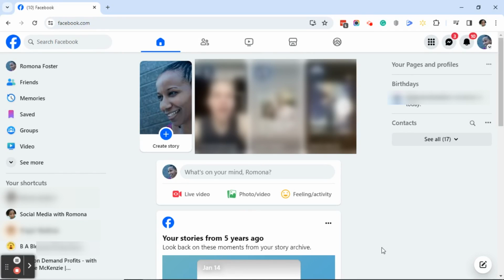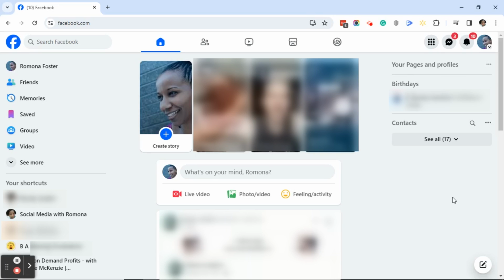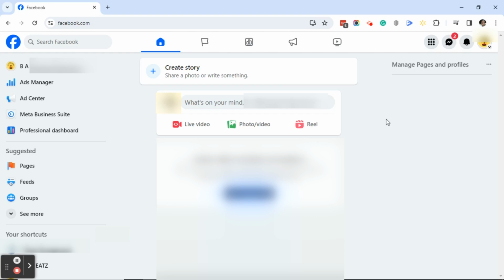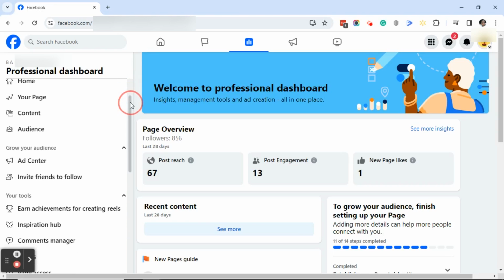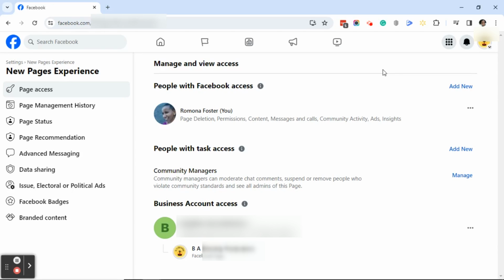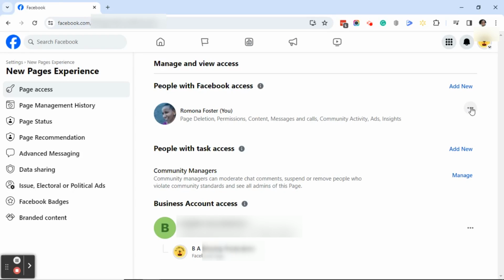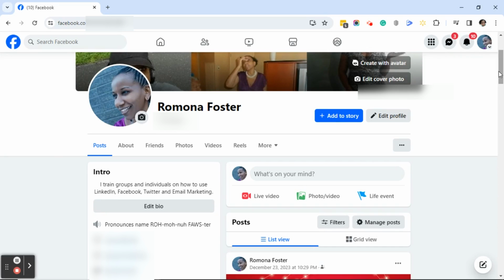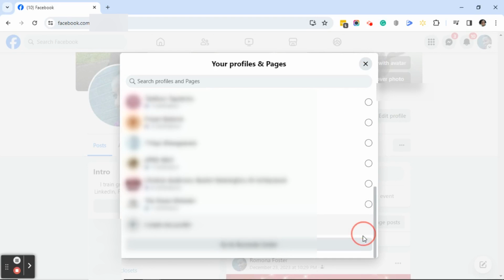How to Change Facebook Page Roles Access 2024 | Remove Admin Role Facebook's New Page Experience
Finding features that you are familiar with can be quite difficult at times. In this video, I'm going to show you how to find the Page Roles' semi-new location and how to remove an Admin from your Facebook Business Page.

READ MY BLOG POSTS ABOUT HOW TO USE FACEBOOK BUSINESS PAGE:

►► Why Does Facebook Have Five Business Page Apps?:
►► How to Remove Your Facebook Page from Facebook Business Manager or Business Suite

✅ How to Change Cover Photo on Facebook Page | Change Facebook Business Suite Cover Photo on Mobile

I am a social media trainer and consultant. In addition, I self-publish prayer journals and pretty notebooks on KDP on my other